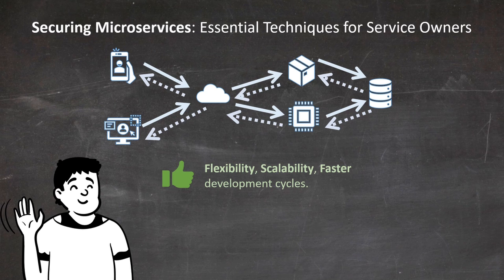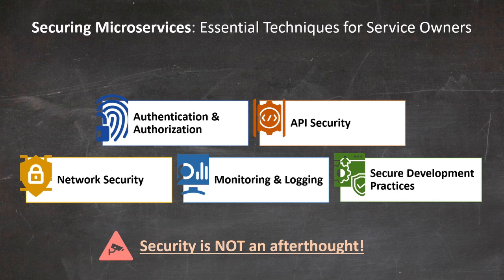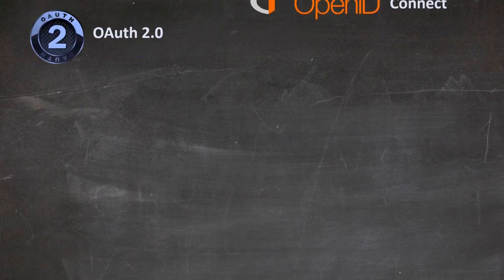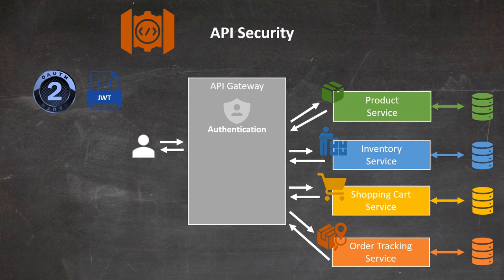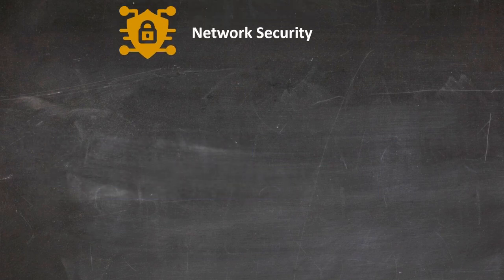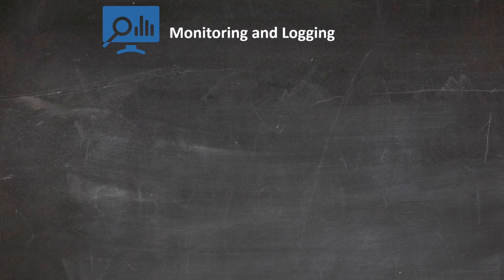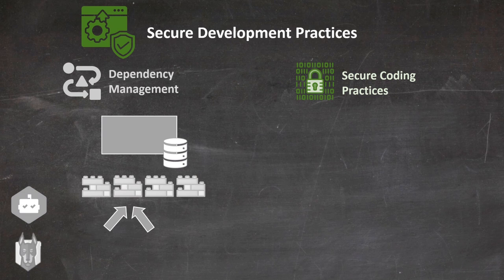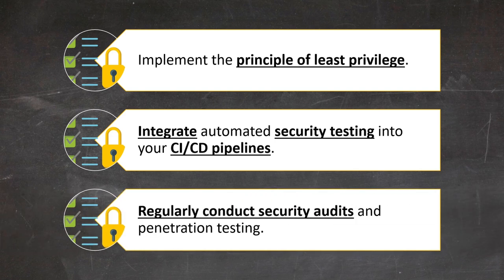Part 9: How to Secure your Microservices Architecture?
This tutorial explores essential security techniques for microservice owners. We'll cover 1) authentication and authorization, including JWTs, OAuth 2.0, and OpenID Connect. 2) API security, focusing on gateways and input validation. 3) Network security, discussing service meshes and segmentation. 4) Monitoring and logging for maintaining security. And we'll conclude with secure development practices, including dependency management and coding guidelines.